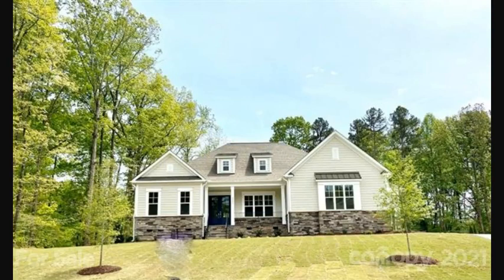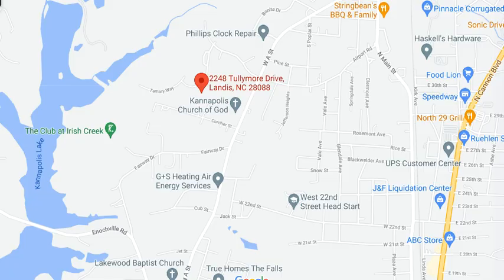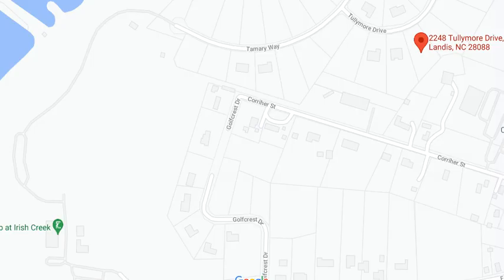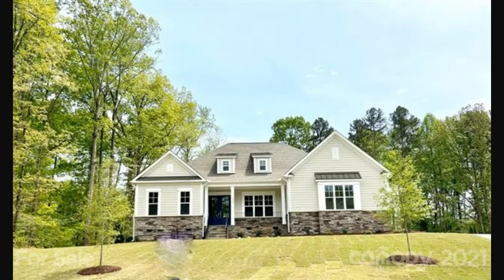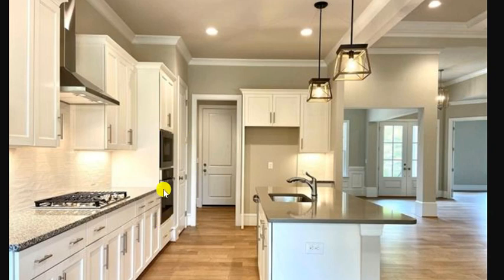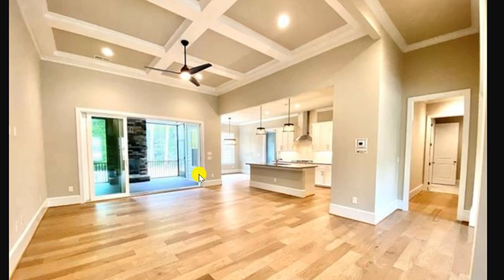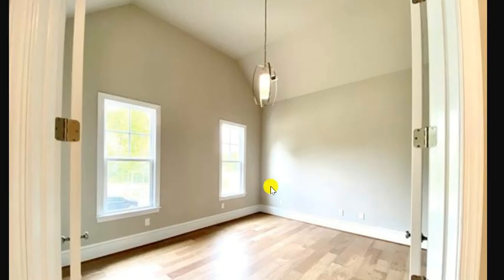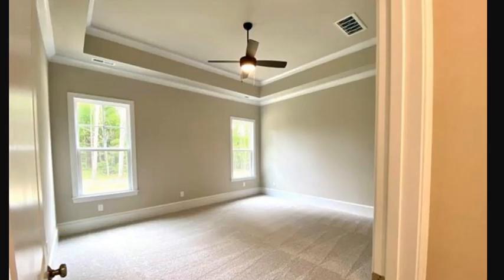Luxury Ranch Homes near Charlotte NC [Niblock Homes]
Luxury ranch homes near Charlotte NC are being built by long-time local favorite builder Niblock Homes, like this one in Irish Creek, near The Club at Irish Creek.  If you're a golfer, this is a must-see!

NEW CONSTRUCTION HOMES CHARLOTTE NC
Niblock Homes has been building quality new homes like this GRAYSON ranch-style home since the 1970s here in the Charlotte NC homes for sale real estate landscape. Call or Text me at and ask me to go shoot a full-motion video tour of this luxury ranch home near Charlotte or wait until the end of this video to see a tour of a GRAYSON that Niblock Homes has built previously.

IMPORTANT BUYER'S ALERT - Do not reach out to any Builder directly, either their Online or Onsite agents without a Buyer Agent, as they may not allow us to serve you at their expense. This is unfortunate, because they already have our professional fee built into the price of the home, so you're paying for the help of a REALTOR®, even if they disallow it. INSIST on having your own agent by picking a member of my Team below and telling the FIRST time you contact them that your Buyer Agent from ProStead Realty is Rodney Jones, Denise O'Farrell, or one of my other Broker-Partners Better yet, call me first, at (my cell).